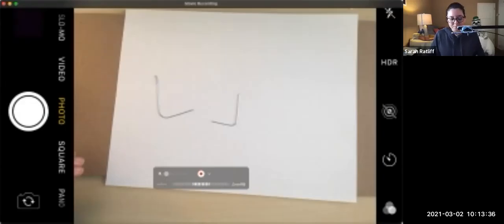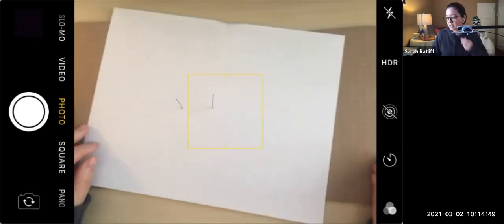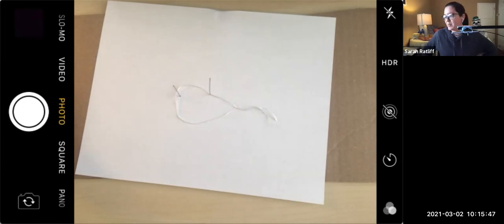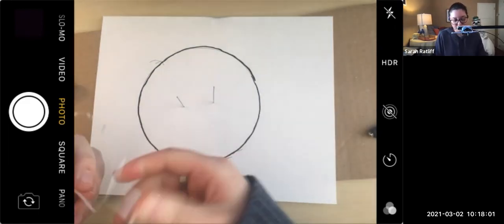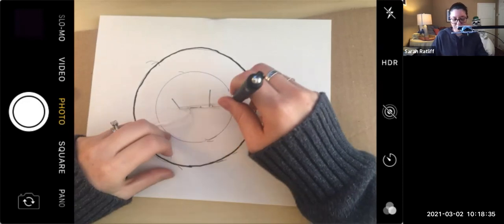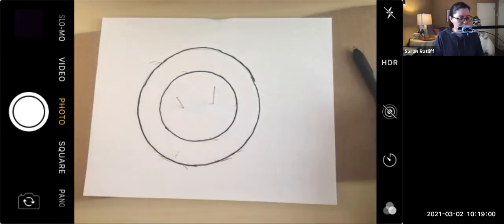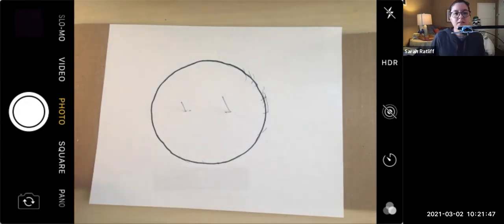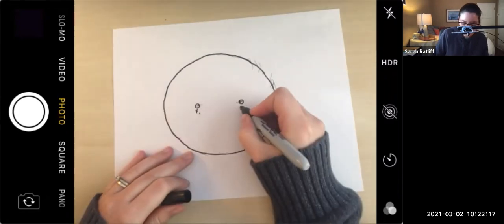Ellipse Exploration Recorded Activity from Class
In case you missed it, or want to rewatch it for you assignment